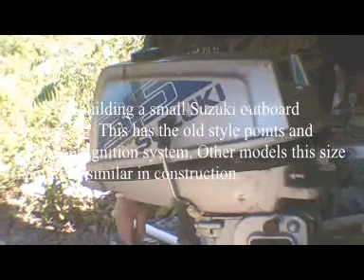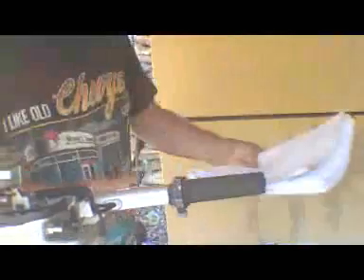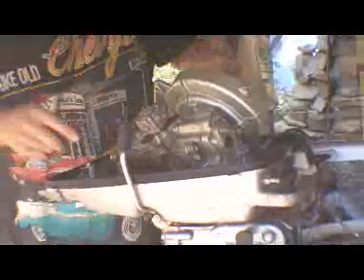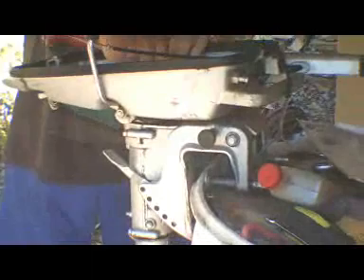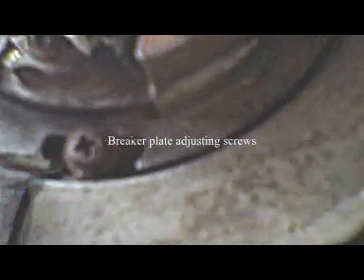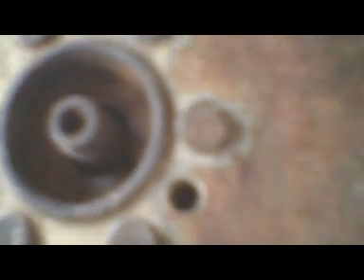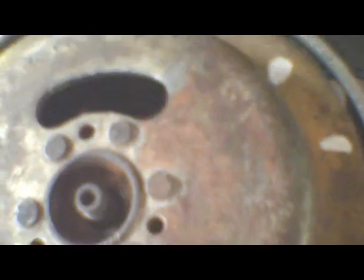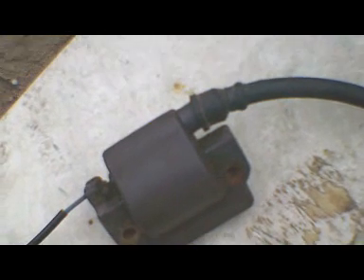Small Suzuki Outboard Motor Repair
Shows and describes repairing 3.5 hp Suzuki outboard motor with points and condenser magneto.